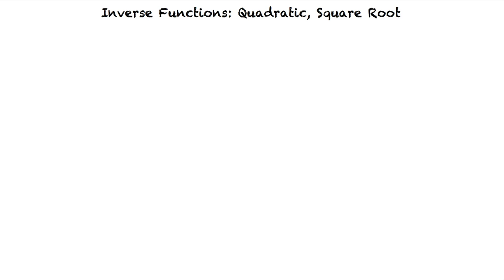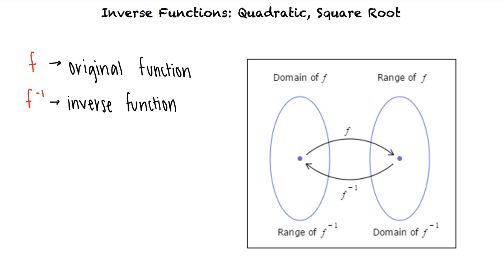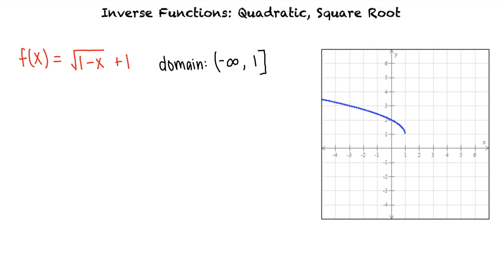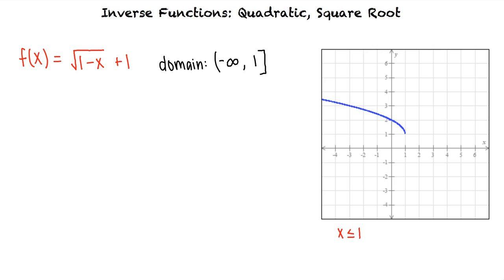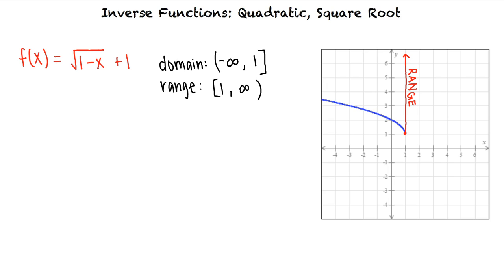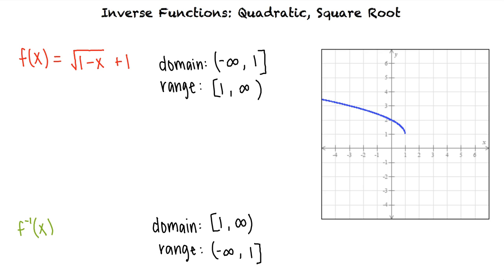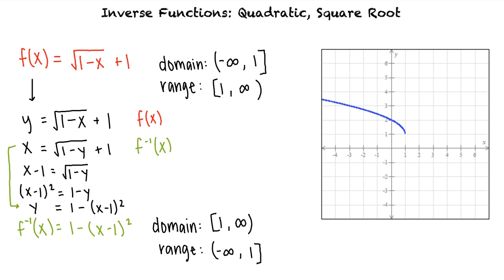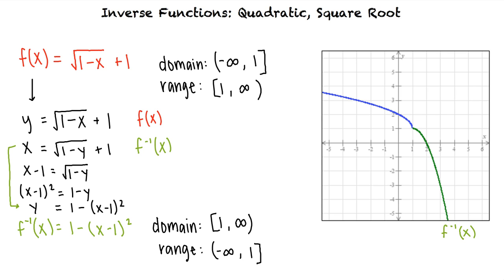Topic: Inverse Functions: Quadratic, Square Root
This is a topic level video of Inverse Functions: Quadratic, Square Root for ASU.

Join us!